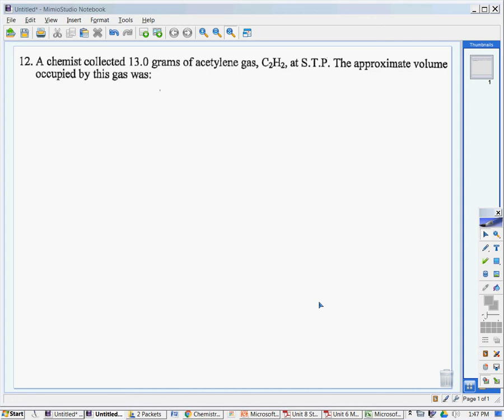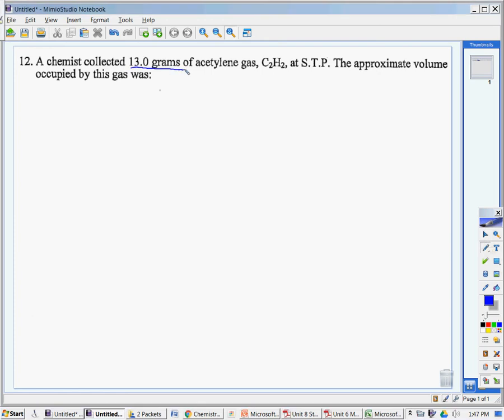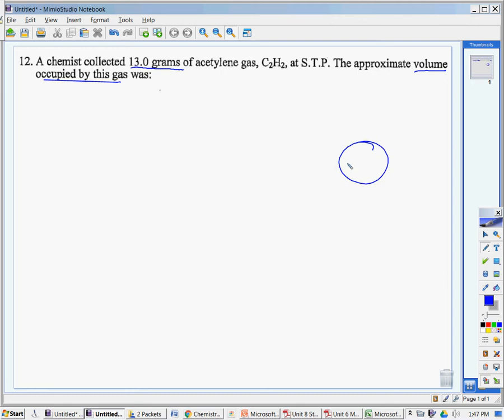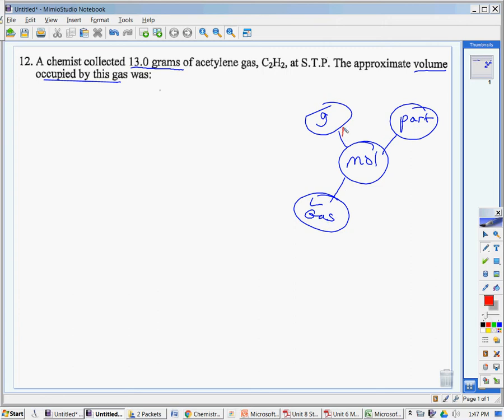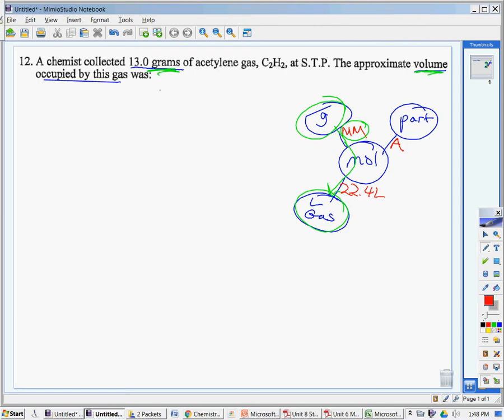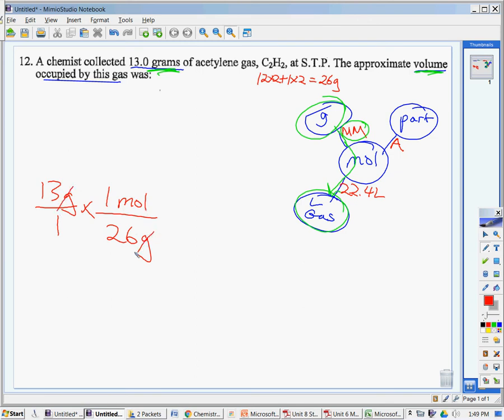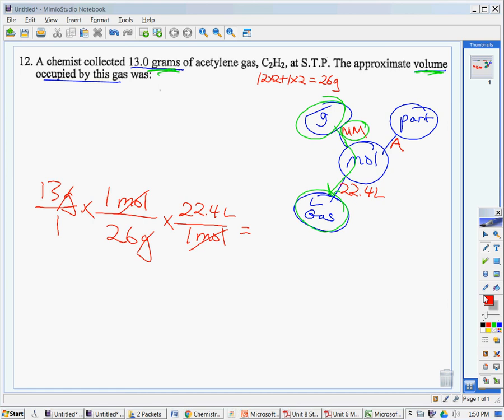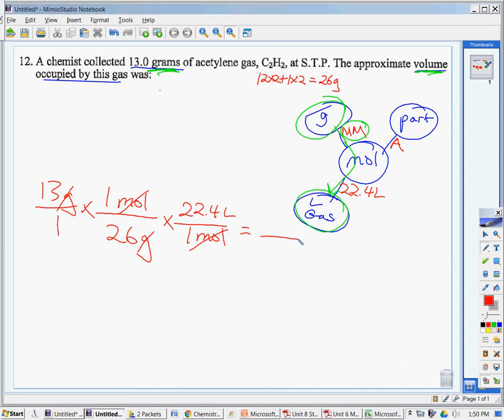Unit 6 Wkst 3 Number 12